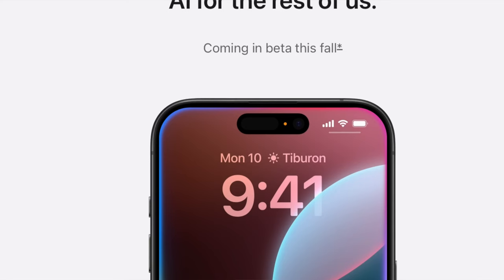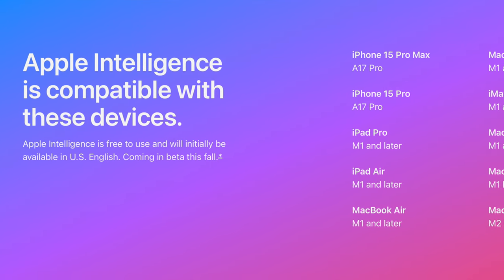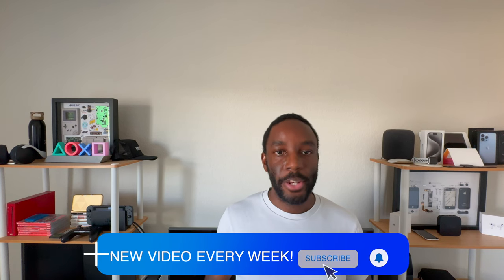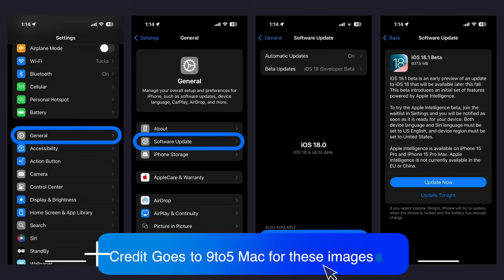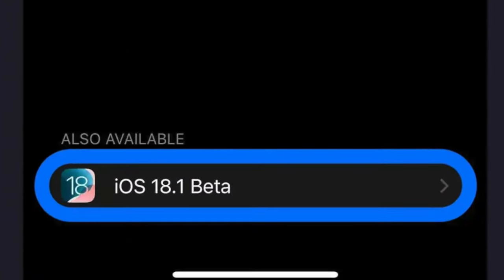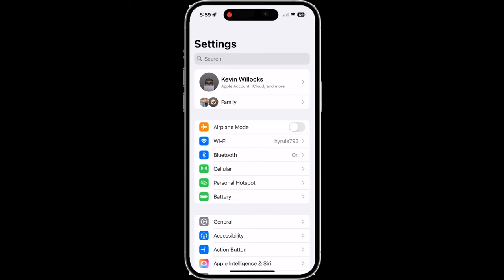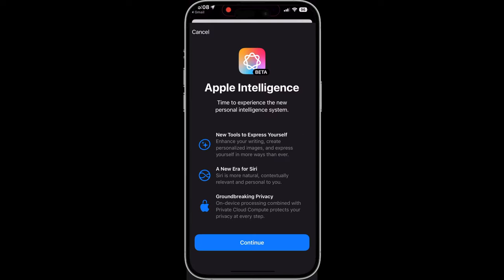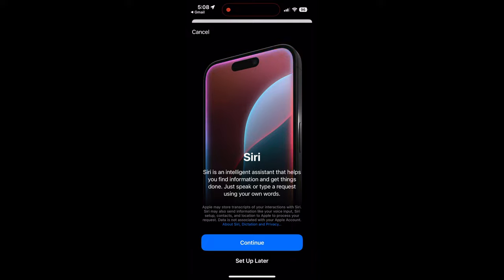How to Get Apple Intelligence Early!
Discover the latest iOS 18.1 update in this video! Learn how to download the new Apple Intelligence feature on your iPhone, exclusively available for the iPhone 15 Pro and Pro Max. Stay ahead of the curve by following the step-by-step guide to install this exciting feature on your device.

0:00 - 0:50 - Intro and Compatible devices
0:51 - 1:18 - How To Download iOS 18.1 Beta
1:19 - 1:40 - How To Get On the Apple Intelligence Waitlist
1:41 - 2:05 - Apple Intelligence First Time Experience
2:06 - 2:39 Conclusion